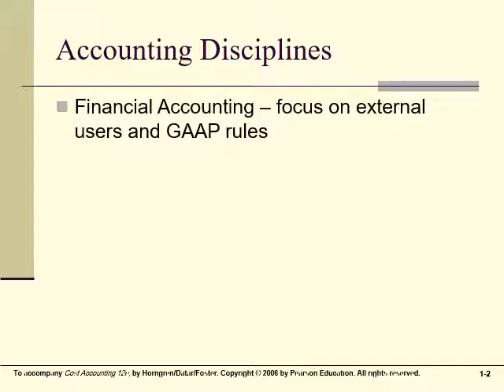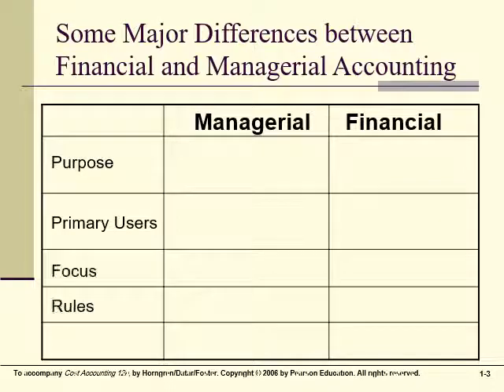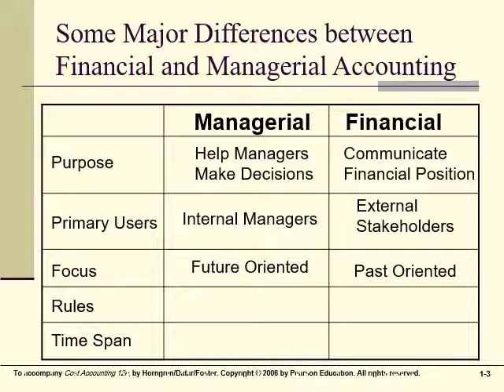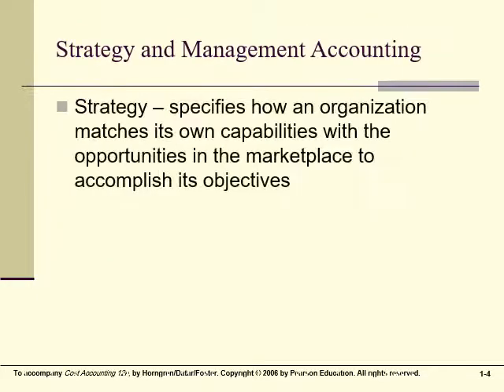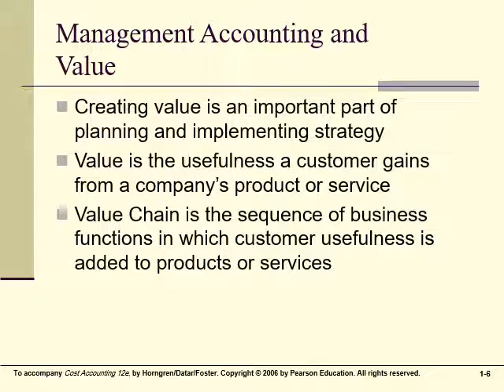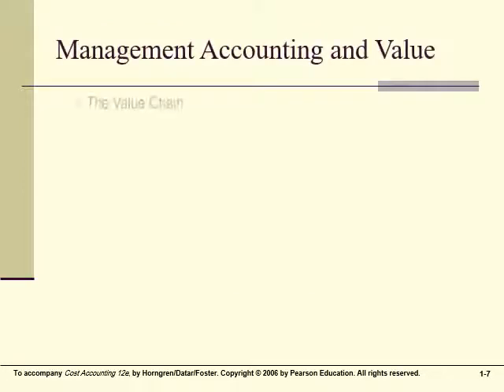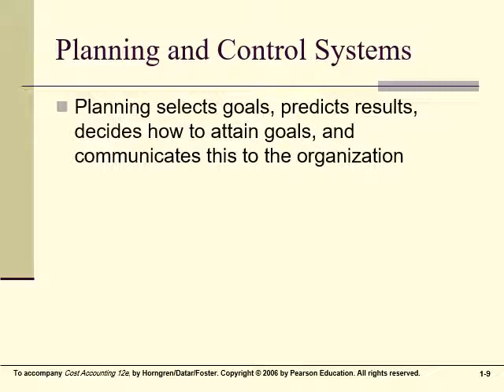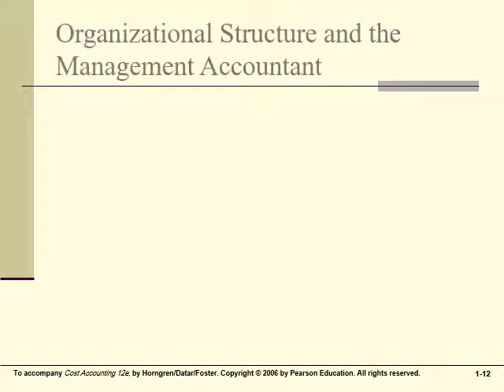محاضرة 1 تكاليف 3 انجليزي د محمد الشحات